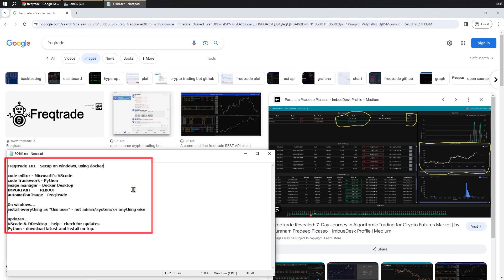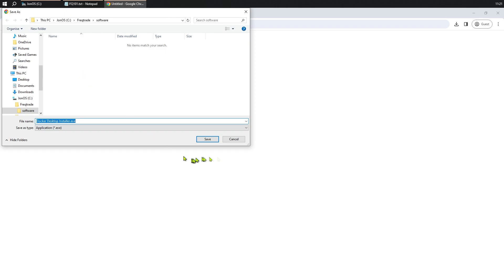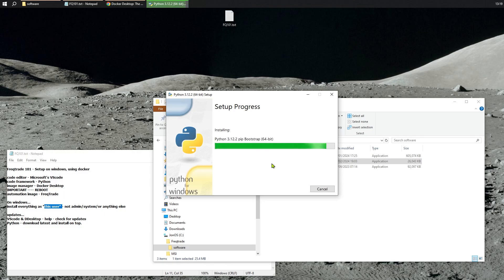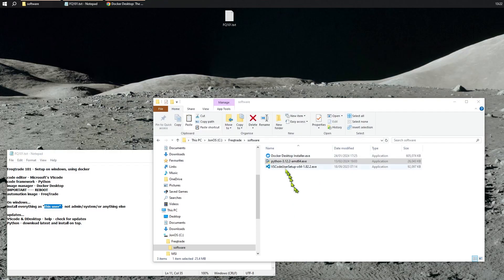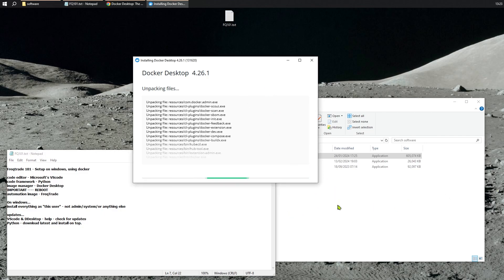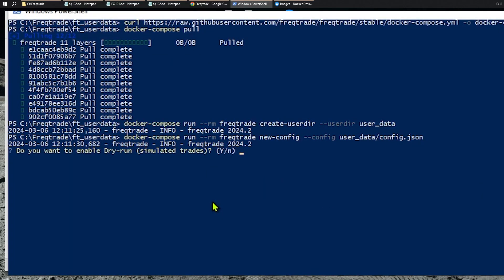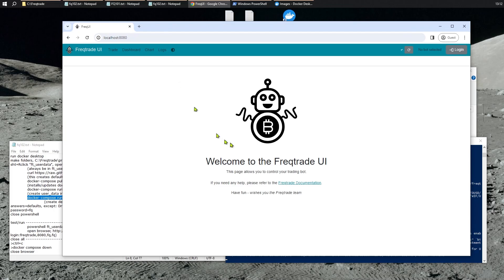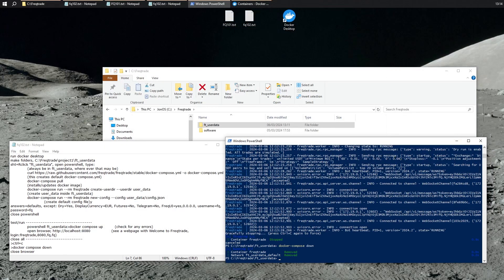Freqtrade 101 - setup on Windows (using Docker)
1) Read the manual - all your questions are answered there.
2) any questions, recommendations, bugs... see Freqtrade on Github or Discord
3) sorry about sound quality and noisy keyboard
4) the way i've done may not be perfect - but it works for me.
5) remember - you invest at your own risk.
6) for 'live' trading, its recommended you go with the Linux method.
And thankyou to Freqtrade team for a fun product.